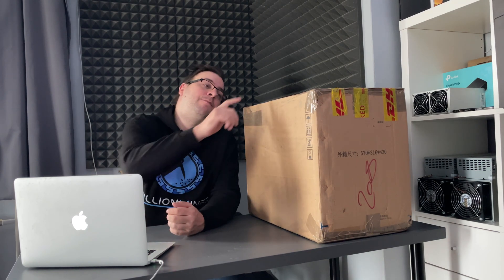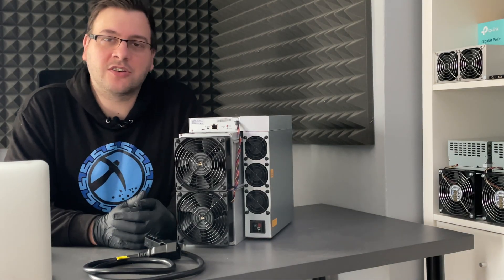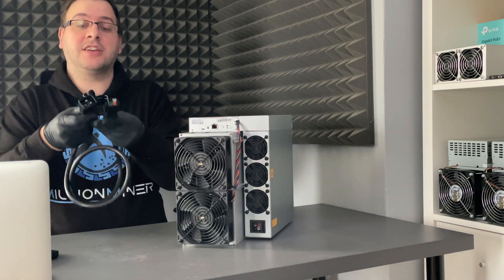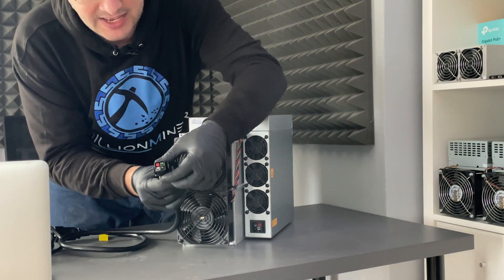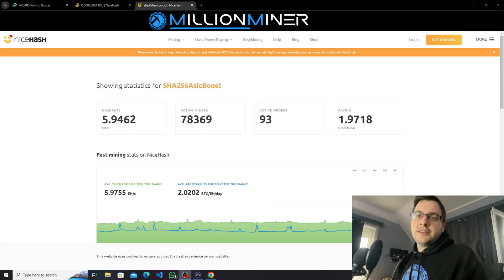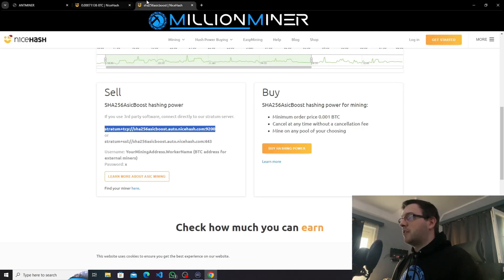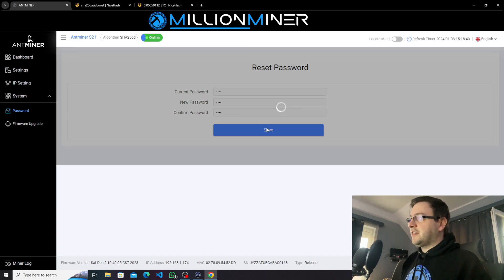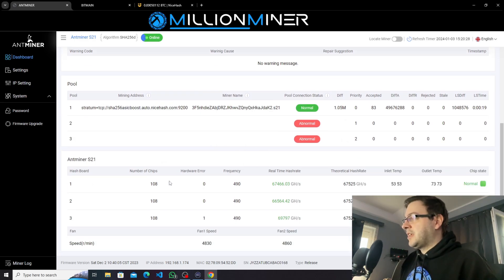Bitmain Antminer S21 Unboxing & Setup Tutorial (with new Antwire P13 Power Cable)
Welcome to MillionMiner, the premier ASIC Miner webshop! 🌟
Today, we're thrilled to unveil one of the first Bitmain Antminer S21
miner in the world!  This flagship model is set to redefine
cryptocurrency mining with its groundbreaking features.
This is Bitmain's newest and most anticipated Bitcoin Miner.

This air-cooled miner, designed to prevent overheating,
boasts an efficiency rating of 17.5 j/Th. Its compact build,
measuring 400 x 195 x 290 mm and weighing 15400 g,
is complemented by a relatively standard noise level of 75 dB.
For optimal performance, it's essential to maintain the miner within
the required temperature range of 0-45 degrees Celsius
and a humidity level of 10-90%​

🚀Hash Rate: A staggering 200 Terahash per second (Th/s)
 for top-tier efficiency and productivi​​e

⚡Power Consumption: Efficiently operates at 3500 Watts (W),
balancing power and performan​​ce

📹In this video, we'll walk you through the unboxing of the Antminer S21,
provide a detailed setup tutorial, and introduce you to the new Antwire cable
(P13) used by Bitmain for these miners, enhancing connectivity and reliability.

📰Join us at MillionMiner to stay at the forefront of crypto mining technology.

🕒Timeline
00:00 - Intro
01:11 - Part 1: Unboxing The Miner
02:53 - Part 2: The new Antwire Cable
05:27 - Part 3: Setup and Pool Config